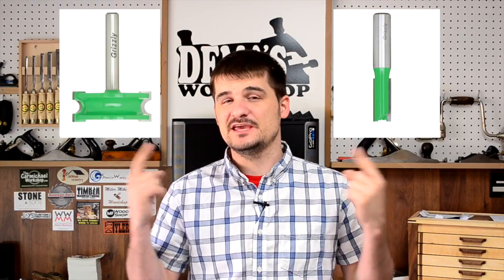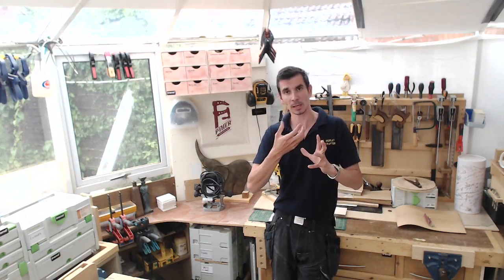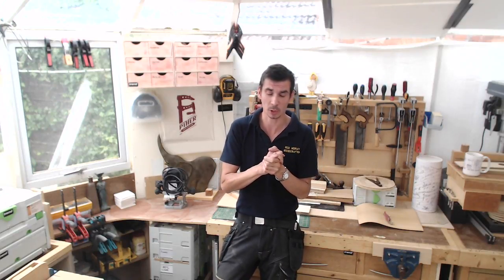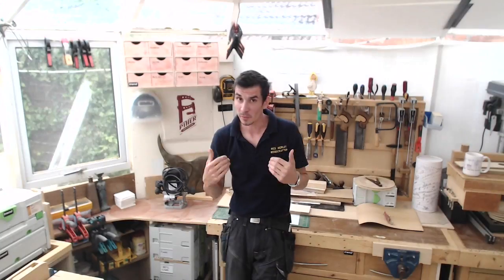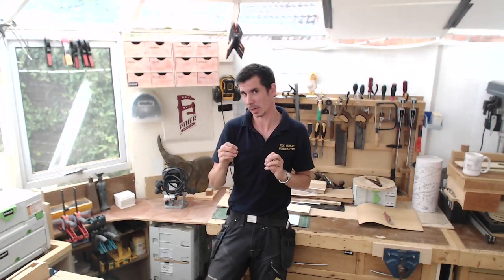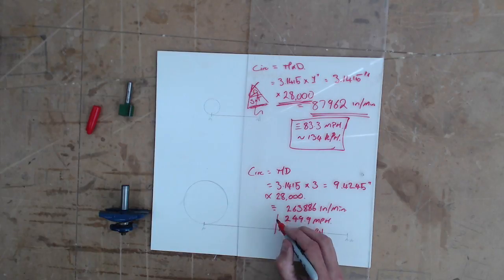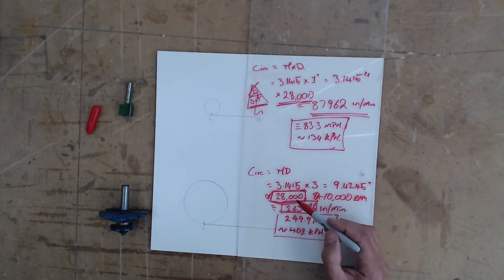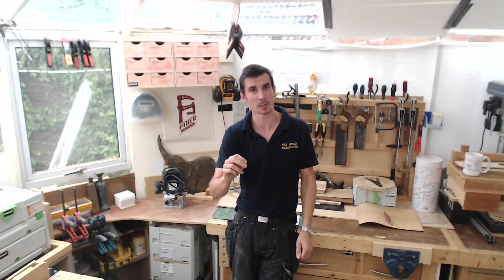CuttingEdgeRouterTips:, router spindle speed for large bits ?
Following on from last weeks video on variable speed router, Dema asks about what RPMs to use with different diameter router bits, and how to work out what RPM to run them at.